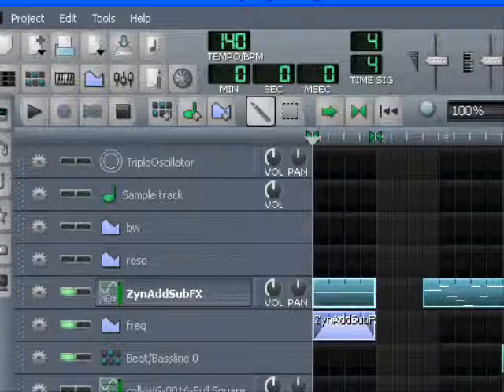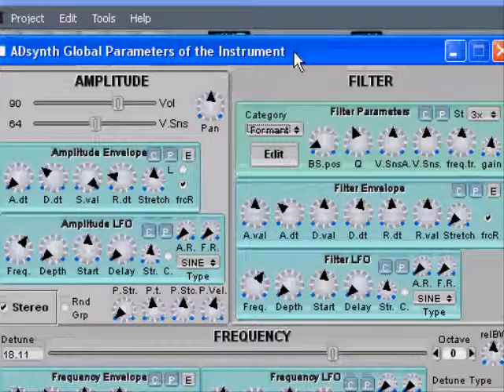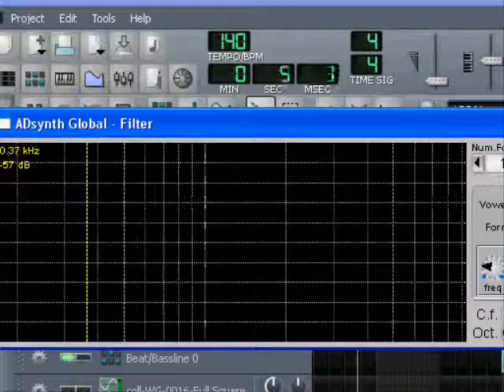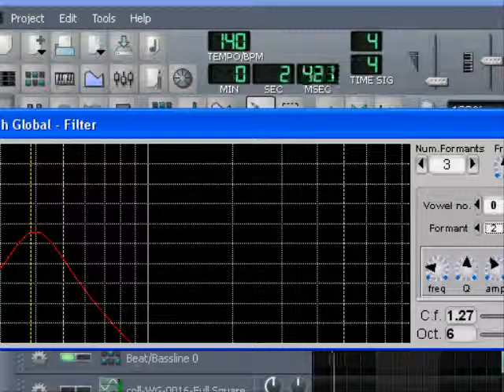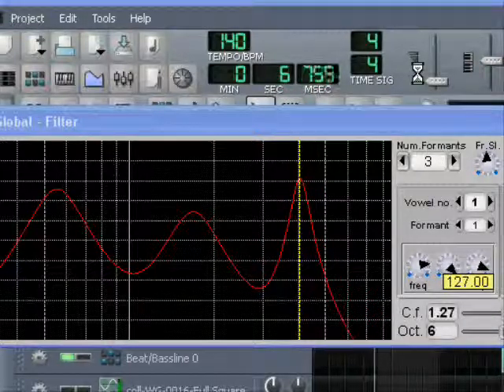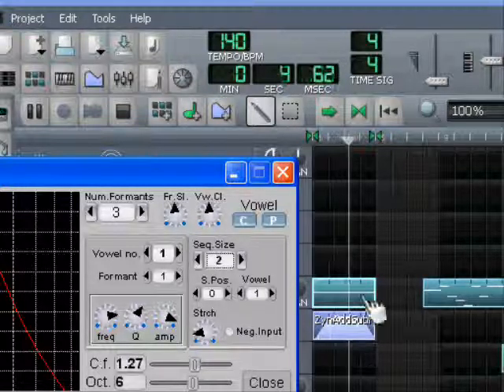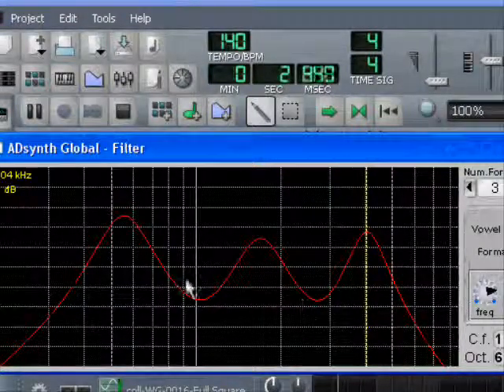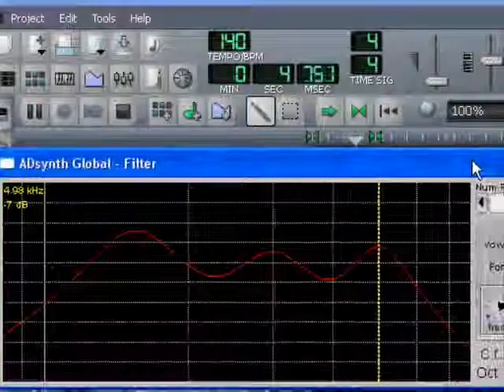LMMS tutorial: zynAddSubFX Master-Class -The Formant-filter(1) & Dubstep sounds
zynAddSubFX 101 :The LMMS UI -The Formant-filter deep settings. In this chapter we look at Formants. Something that can give your DubStep new wobble and wauwau effects!
zynAddSubFX will be in focus. Some will be in context of LMMS, but a lot will be for everyone that uses zasfx, but dont have the grip of the advange settings. Ratings and comments most welcome.